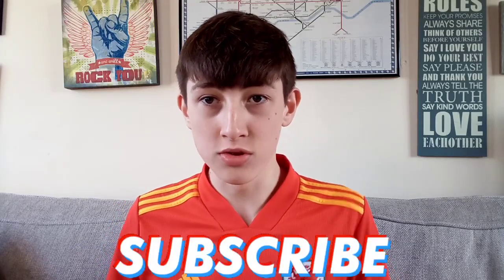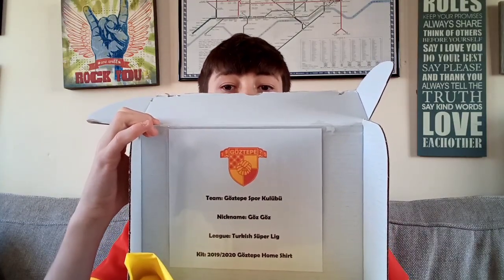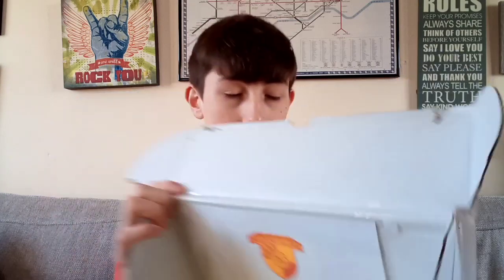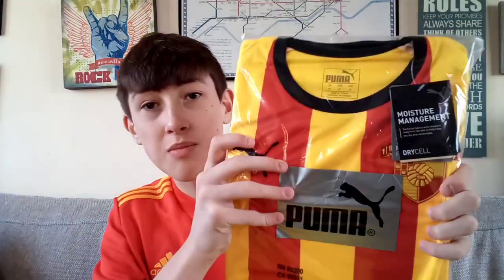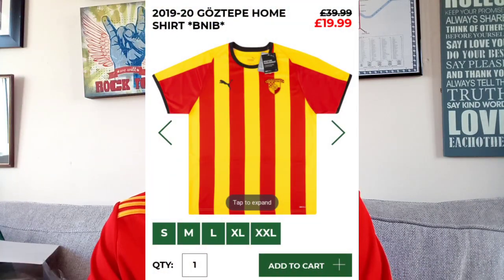FOOTBALL SHIRT MYSTERY BOX OPENING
Football Shirt Mystery Box opening! Did we find a good shirt...